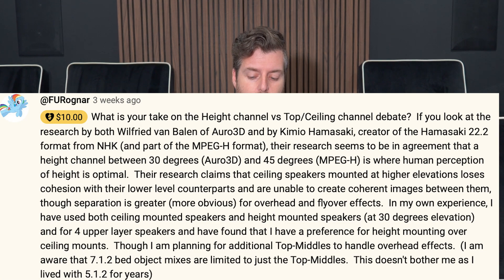Height vs Tops, Is DOLBY wrong?